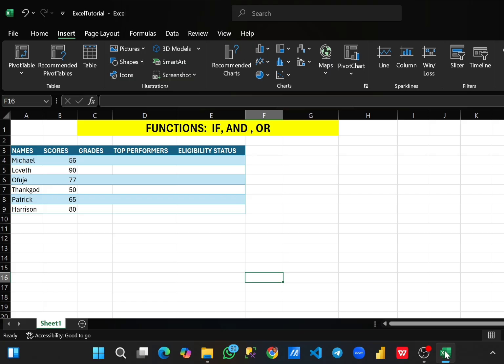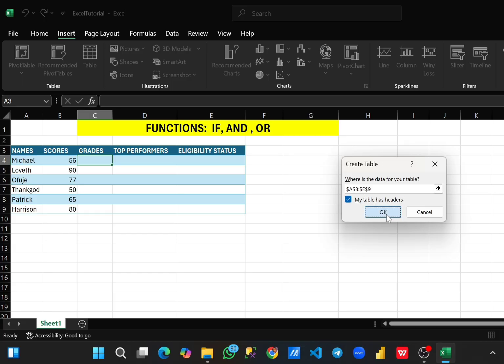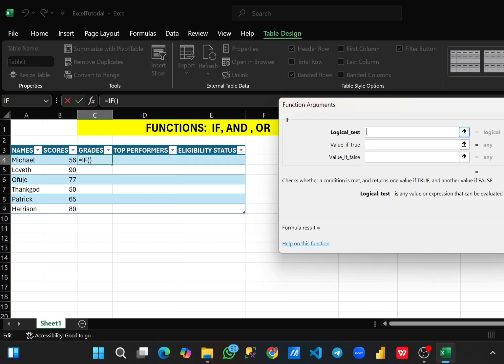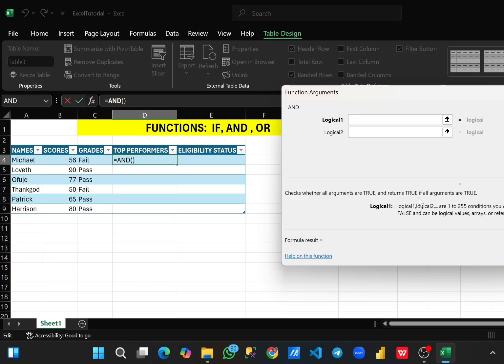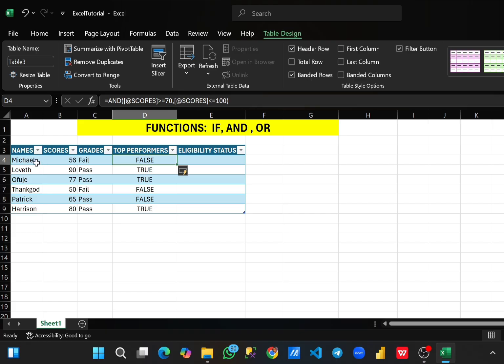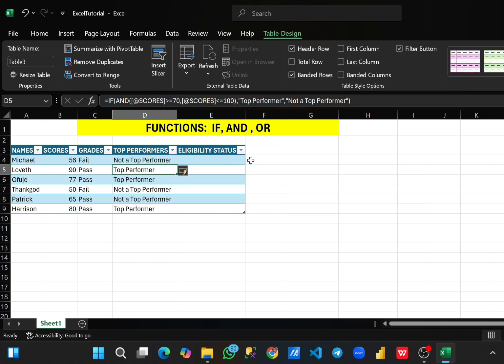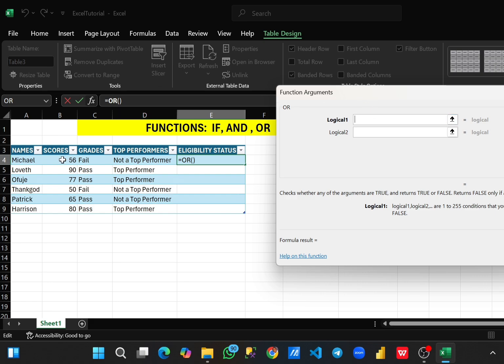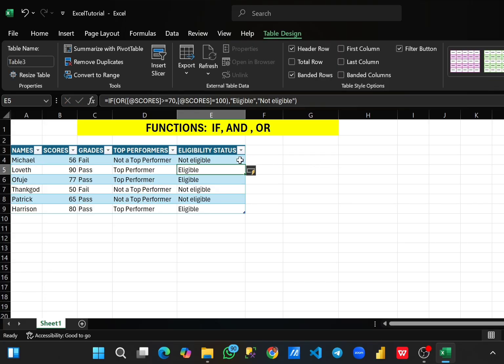Excel IF, AND, OR Functions Made Easy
Learn Excel IF, AND, OR functions in this step-by-step tutorial — perfect for beginners and professionals! 🚀
In just 15 minutes, you’ll discover how to:

Use the IF function for decisions

Combine IF + AND for multiple conditions

Apply IF + OR for flexible rules

📌 Why watch?
Mastering these functions will save you hours of work, help you analyze data faster, and make you stand out at school or work.

📊 Excel Examples Covered:

Pass/Fail results

Multiple criteria evaluation

Real-world spreadsheet scenarios